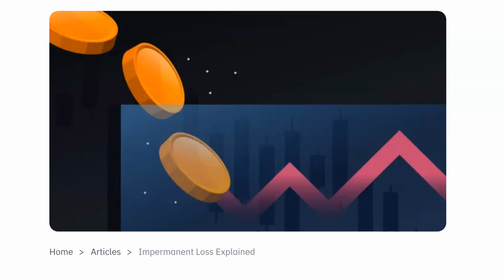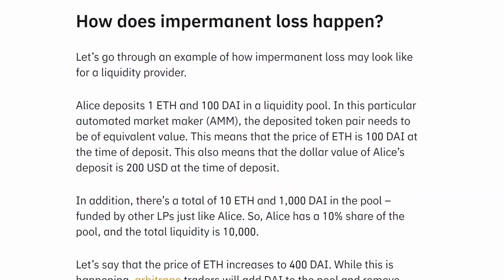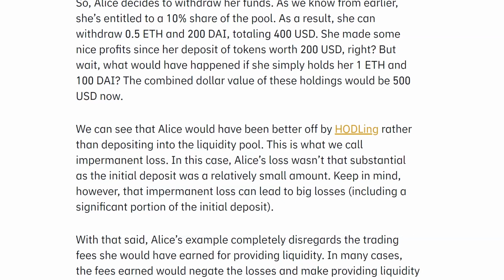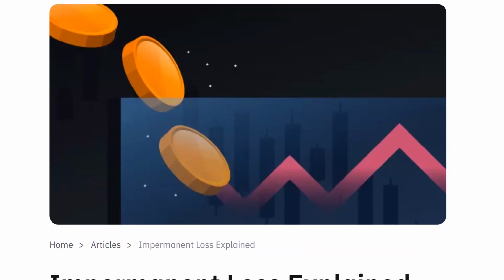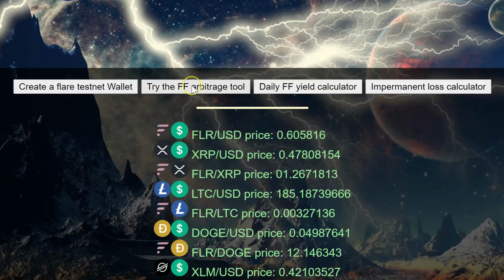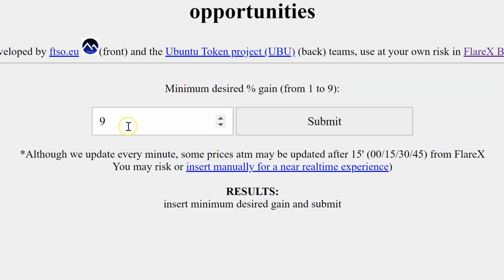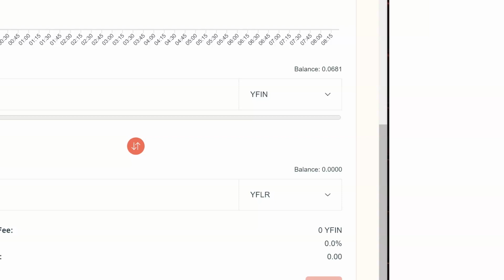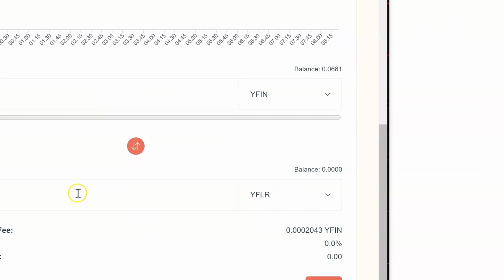Impermanent Loss N Swaps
Have you heard of Impermanent Loss but want to know more? Also I swap and find a good ARB trade.

Flare Finance Discord: @RedEyedJedi

Let me know if there is something you would like me to make a video on.